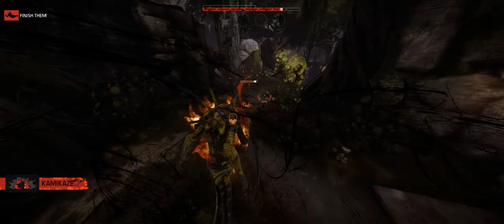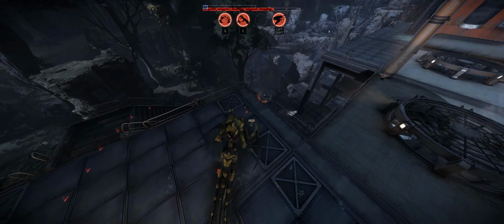Talking through my thought process: Wraith Vs Val Sunny Abe Hyde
I was narrating my game for Spiders Are Bae, but then thought it might be interesting to upload for anyone else.

Wraith - I Pirie I (Perk: Movement Speed)
Vs
Val - Clucas
Sunny - Pigeon I.Q.
Abe - Hellrider
Hyde - Que